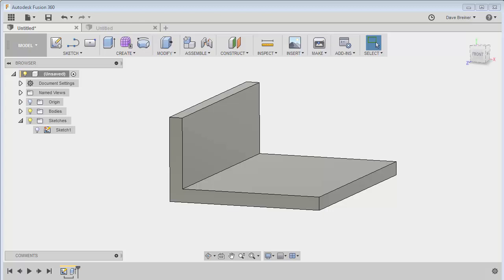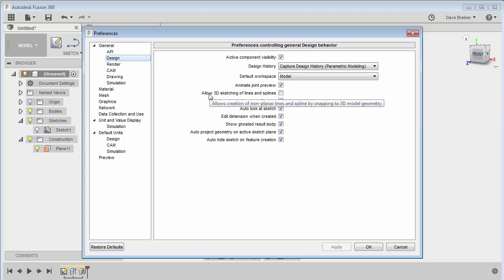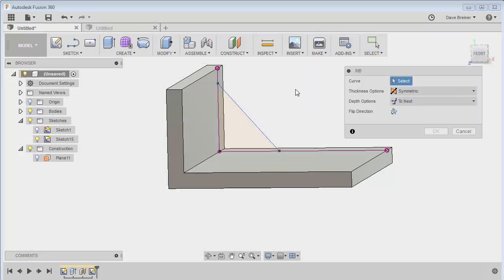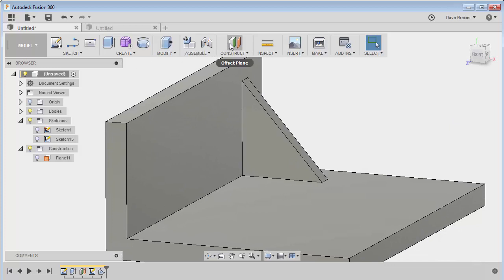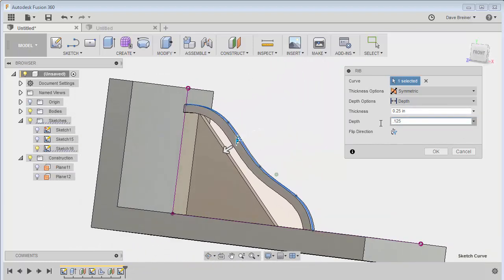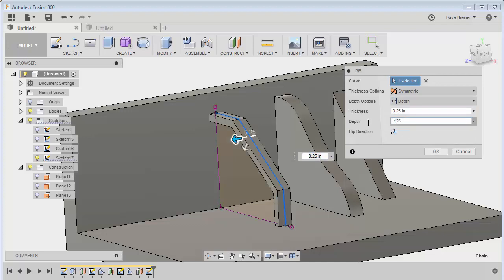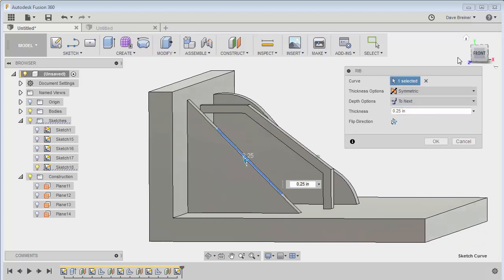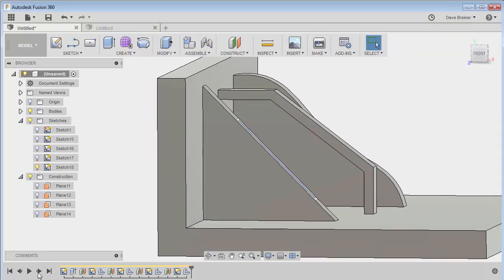Video Tip: Fusion 360 - Rib Feature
Synergis Engineering Design Solutions provides world-class technologies and expert guidance to inspire you to build a better future. In business for close to 40 years, Synergis has also been an Autodesk partner since 1985 – selling, training, and support tens of thousands of users of Autodesk design software. In short, we make it our missing to help you find better, more efficient, and more collaborative ways to use your engineering data. All to enable you to be more productive, get to market faster, complete projects more accurately, and be more profitable.